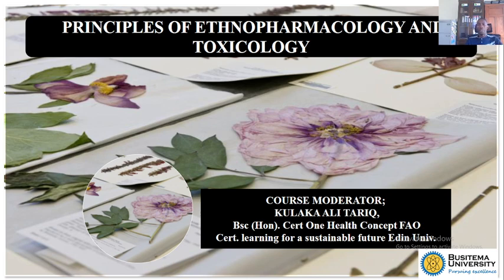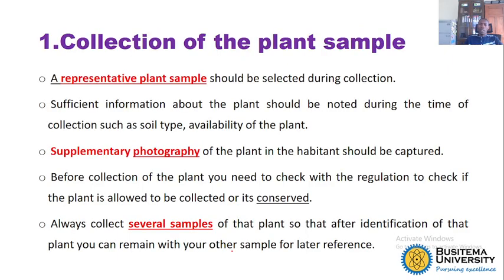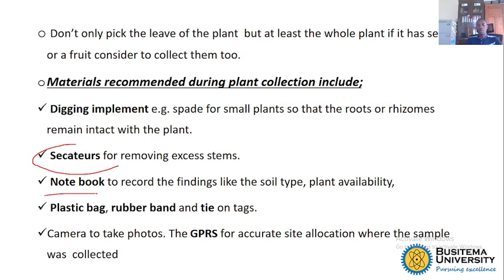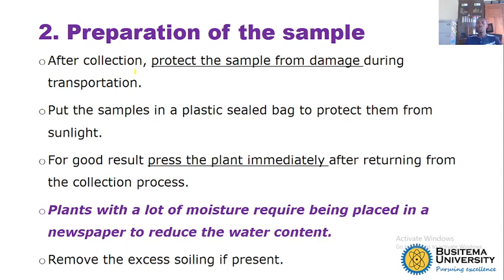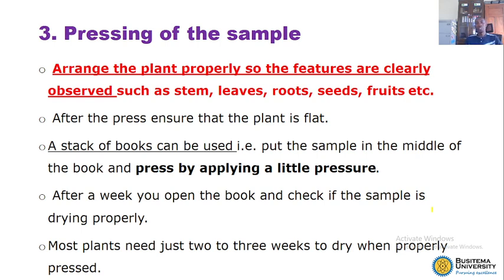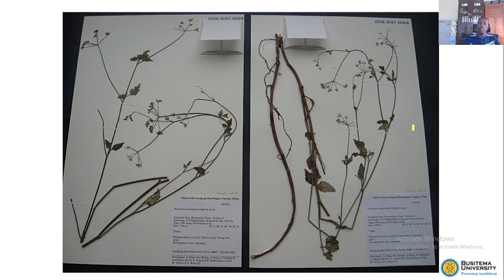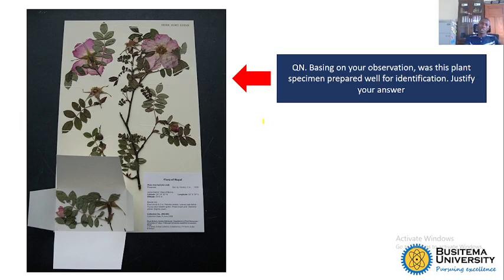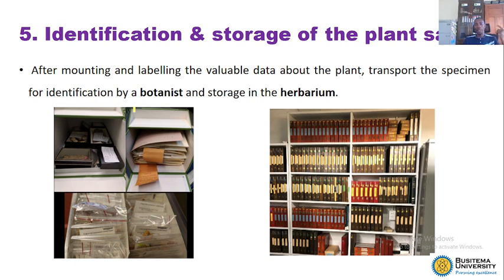LECTURE 3; PREPARATION FOR MEDICINAL PLANT SAMPLE FOR IDENTIFICATION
This video explains the steps involved when preparing a plant sample for identification